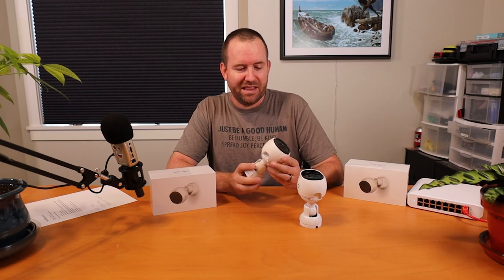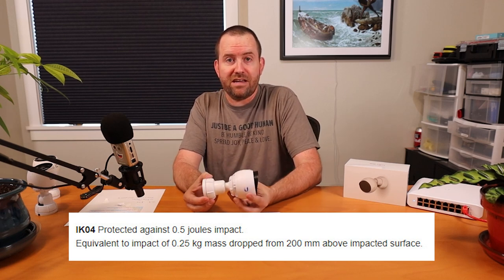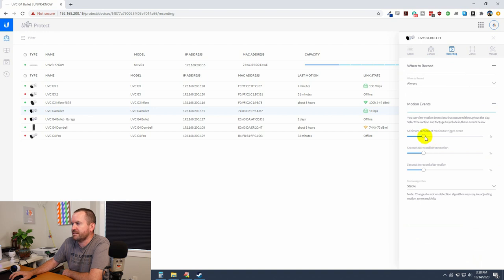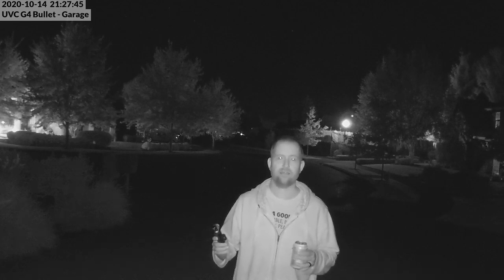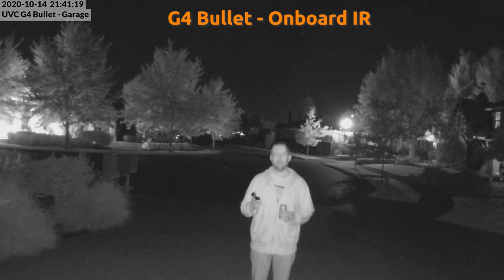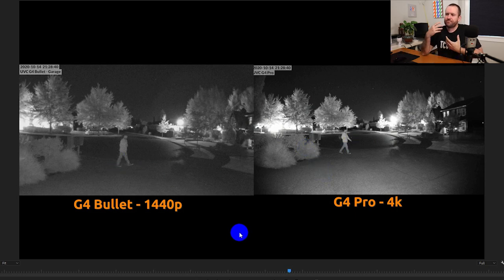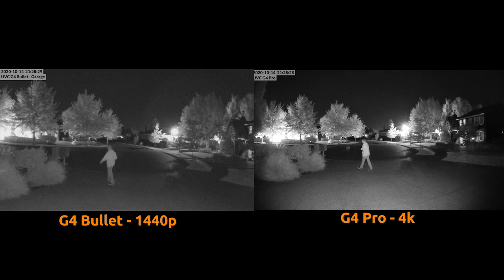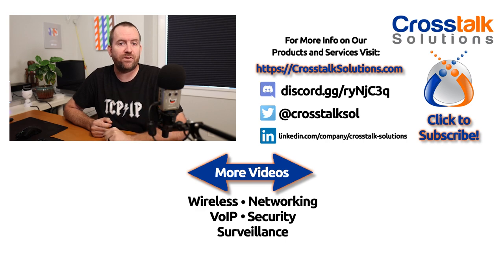G4 Bullet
The Ubiquiti G4 Bullet camera (UVC-G4-Bullet) is here!  In this video, we go over the specs of this new camera and then compare both daytime and nighttime footage between the G4 Bullet, G4 Pro, and G3 Bullet cameras.

Univivi IR Illuminator

Timecodes:
01:31 - UVC-G4-Bullet unboxing and specs
07:24 - UVC-G4-Bullet adoption into UniFi Video
08:24 - UniFi Protect camera settings
09:32 - UVC-G4-Bullet daytime test footage
09:38 - UVC-G4-Bullet vs UVC-G3-Bullet vs UVC-G4-Pro daytime
10:25 - UVC-G4 Bullet audio testing
12:09 - Nighttime test setup
13:18 - UVC-G4-Bullet w/onboard IR nighttime footage
14:20 - UVC-G3-Bullet w/onboard IR nighttime footage
15:17 - UVC-G4-Pro w/onboard IR nighttime footage
16:01 - UVC-G4-Bullet w/external IR nighttime footage
18:28 - UVC-G4-Bullet vs UVC-G4-Pro resolution daytime
19:23 - UVC-G4-Bullet vs UVC-G4-Pro side by side daytime
20:09 - UVC-G4-Bullet vs UVC-G4-Pro vs UVC-G3-Bullet resolution daytime
19:23 - UVC-G4-Bullet vs UVC-G3-Bullet side by side daytime
21:34 - UVC-G4-Bullet vs UVC-G4-Pro side by side nighttime
23:48 - UVC-G4-Bullet vs UVC-G3-Bullet side by side nighttime
25:31 - UVC-G4-Bullet w/onboard IR vs UVC-G4-Bullet w/external IR side by side nighttime
26:56 - UVC-G4-Bullet w/external IR vs UVC-G4-Pro side by side nighttime
29:14 - Final thoughts